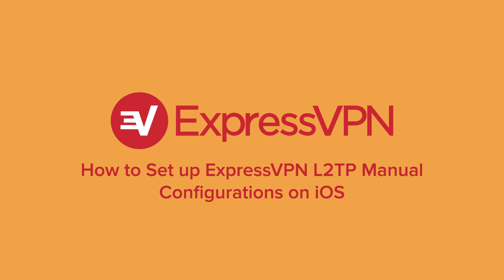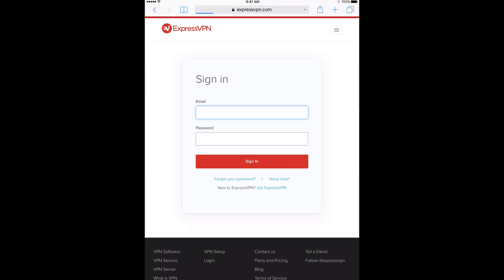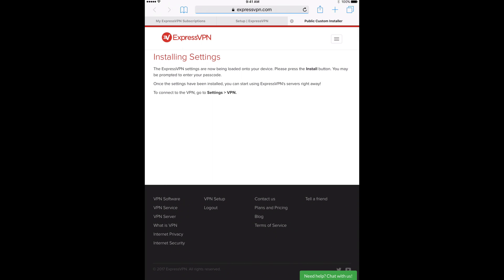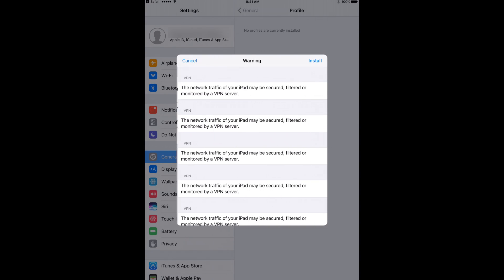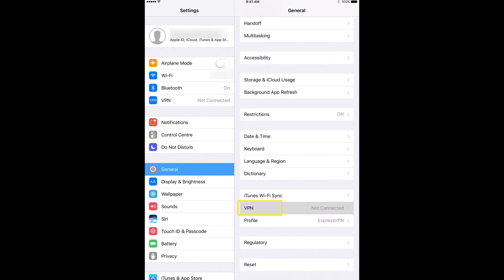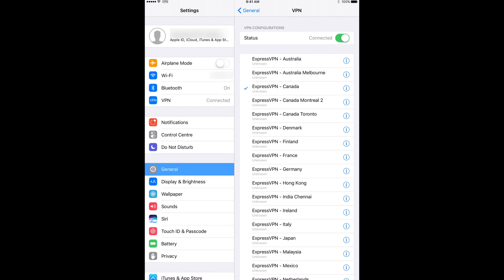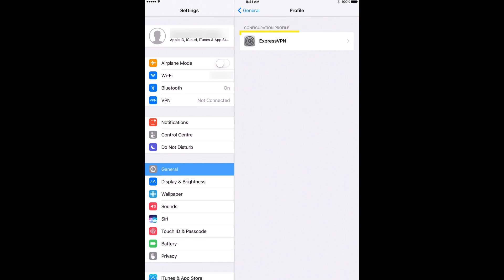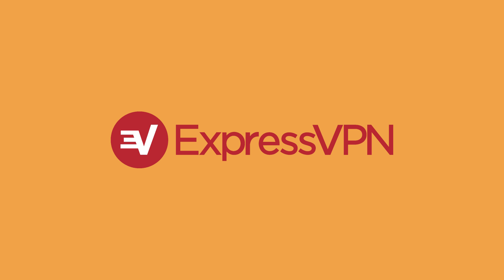iOS L2TP setup tutorial with ExpressVPN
0:00 Introduction and requirements
0:14 Sign in to your ExpressVPN account
0:27 Set up ExpressVPN settings on your iOS device
0:52 Install your ExpressVPN profile
1:15 Connect to a VPN server location
1:50 Disconnect from the VPN connection
1:57 Remove the VPN configuration from your device
2:20 Contact ExpressVPN Support

This tutorial will teach you how to set up ExpressVPN L2TP manual configurations on your iOS device, such as iPhones, iPods, and iPads. You will also need an ExpressVPN subscription.

NOTE: L2TP provides weak security benefits and should only be used for anonymization or for changing locations.

If you would like to see written versions of these instructions,

If you have any questions, ExpressVPN Support is available around the clock